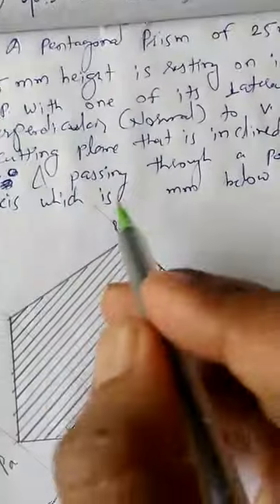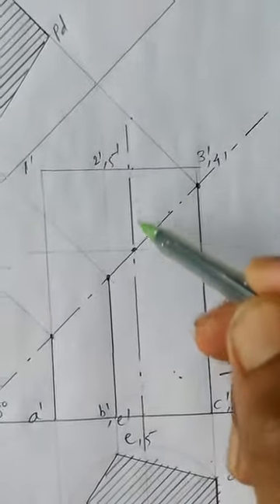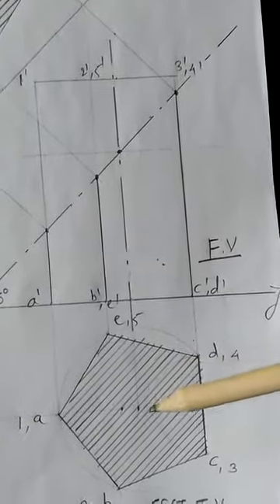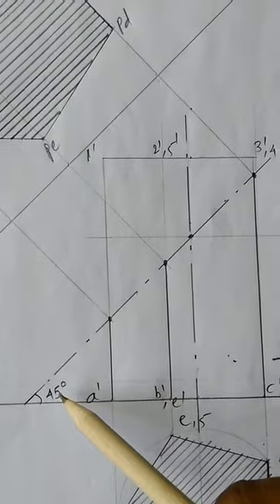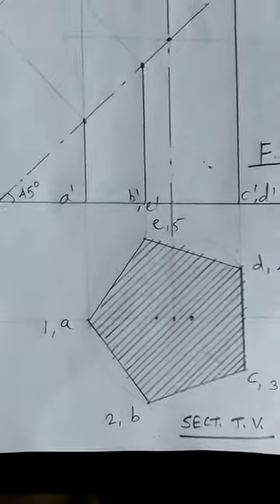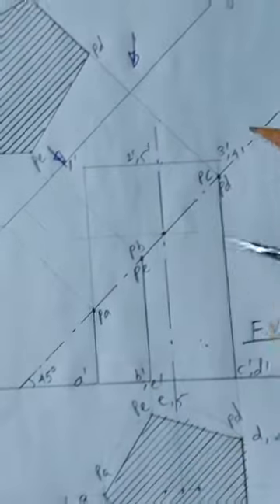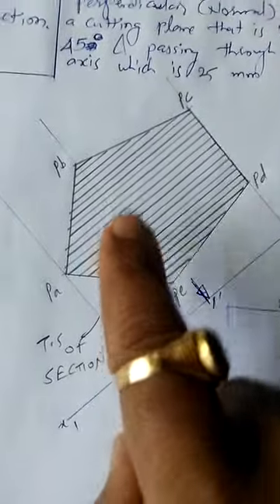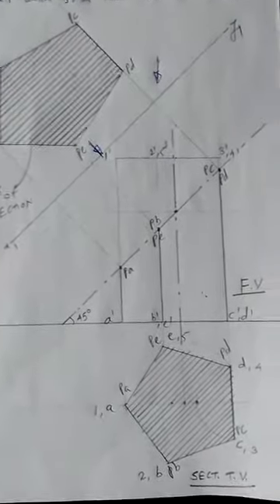SJP EGR L 8 Section of Solids Excercise